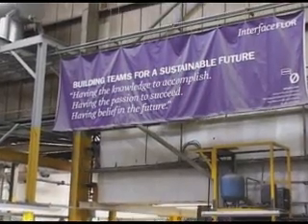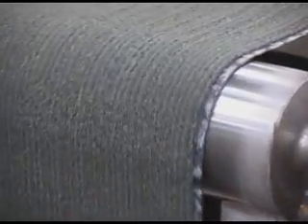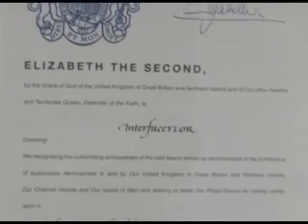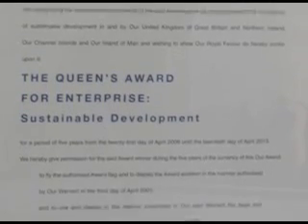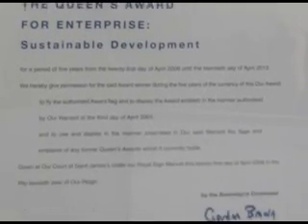InterfaceFlor Sustainability and the circular economy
Made in 2009, this video gives an insight into Interface Flor's sustainability vision,  innovation and practical progress at thier Bradford factory.